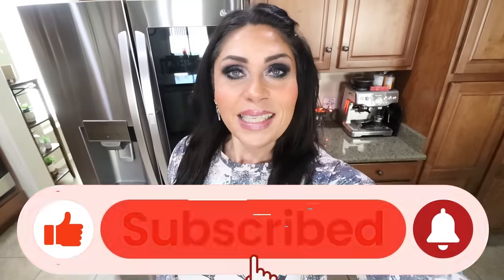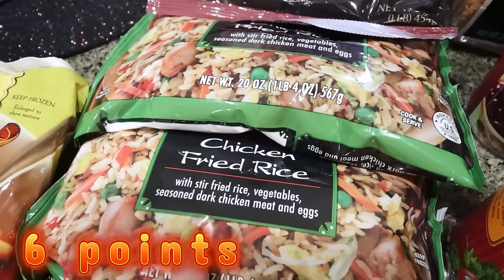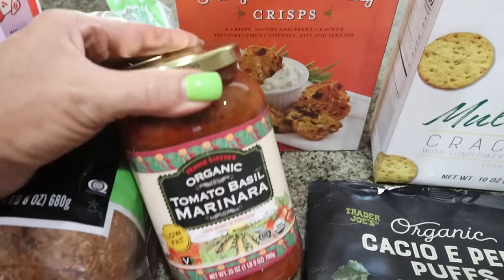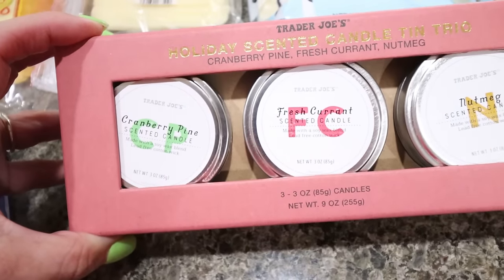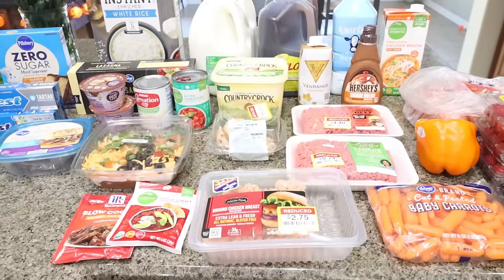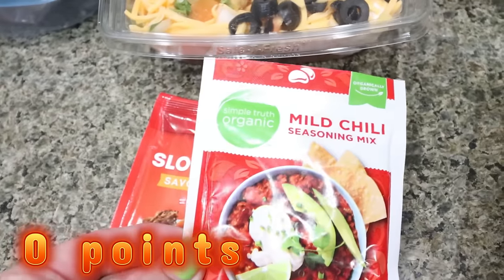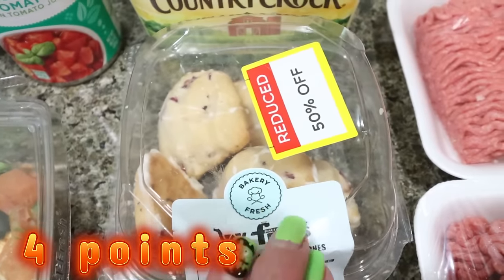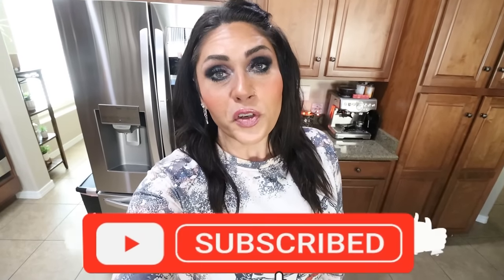BIG WW GROCERY HAUL FROM 2 STORES - NEW FOOD FINDS & POINTS INCLUDED - WEIGHT WATCHERS!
HAPPY SATURDAY! I have a BIG grocery hail for you from 2 stores!! Enjoy!

🎉NUTRITION CHANNEL!!!

Code- jennswwjourney